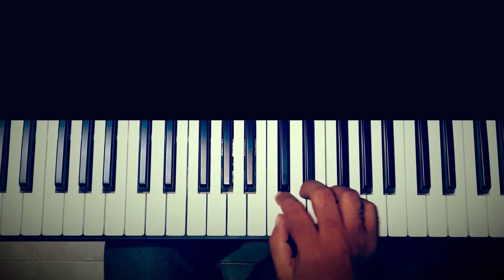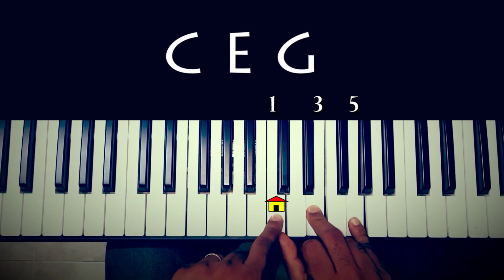Chords in the key of C (Lesson 9)